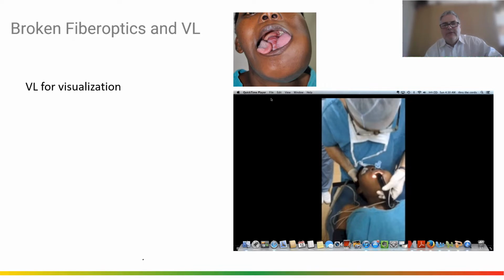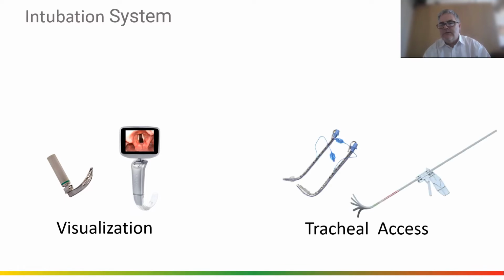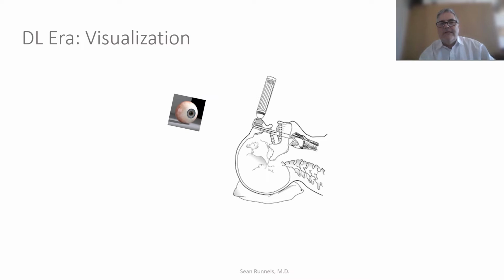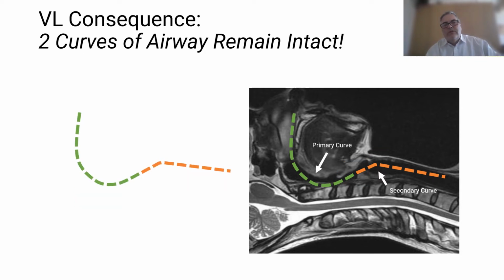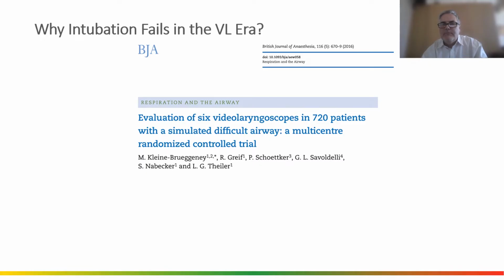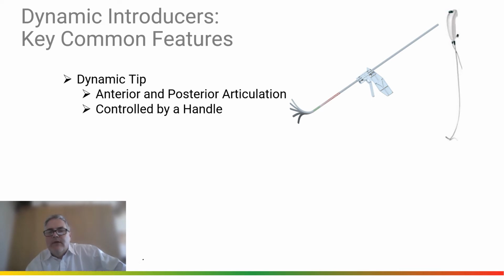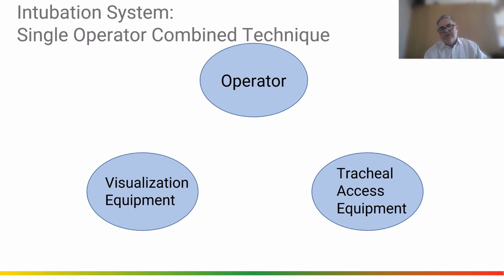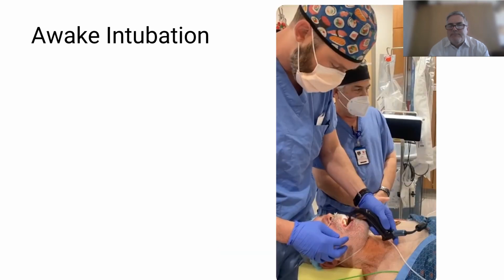Understanding intubation failure in the VL era via better mental modeling 25 min version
Evolution of intuabtion systems, Creation of the tracheal access gap.
Understanding intubation failure with VL and DL